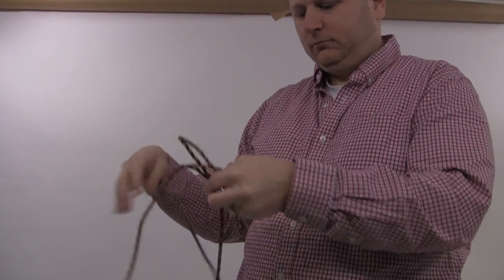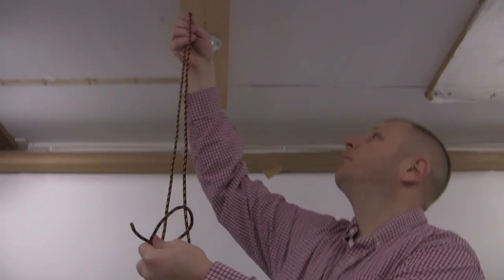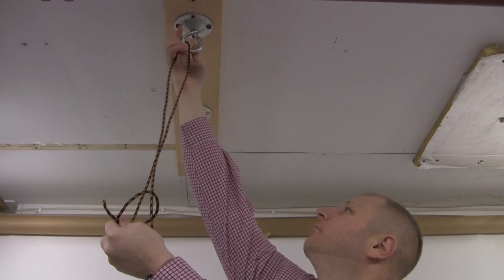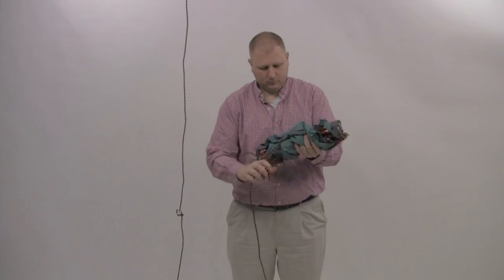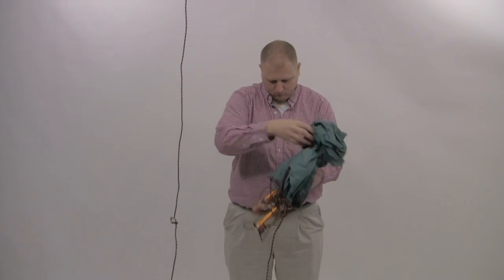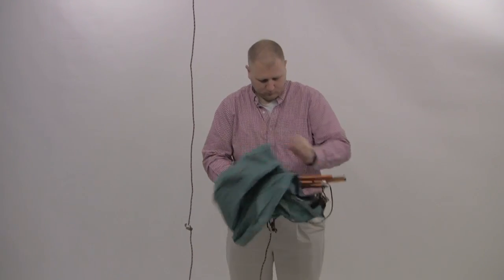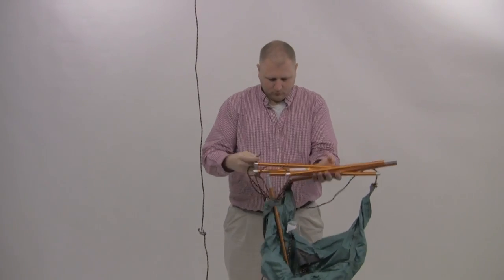Traveller Hanging Chair Intructions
The Traveller Hanging Chair is made of uncoated and breathable nylon and is reinforced with double stitching and stress points. Its lightweight aluminum shock corded poles, an aluminum thimble and a strong polyester hanging system allow for easy setup and can be hung just about anywhere. In addition there are no knots to tie! With a deep seating contour and an adjustable foot rest the chair is very comfortable and can also be adjusted forward and backward. The chair comes with its own compact storage bag and weighs in at a mere 31 ounces and is perfect for camping trips and trail hikes.